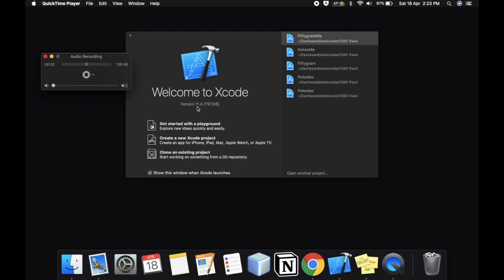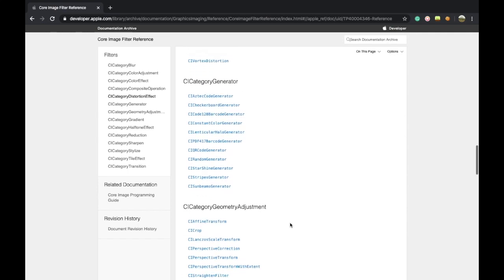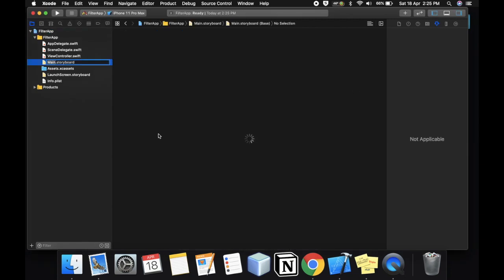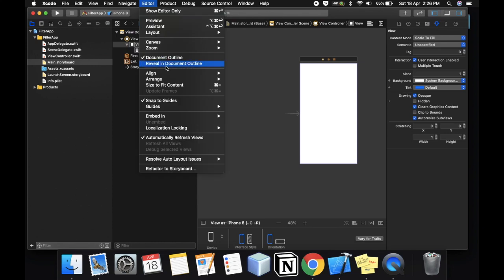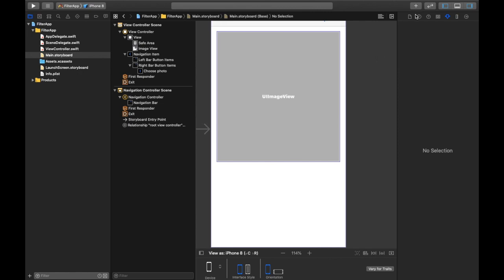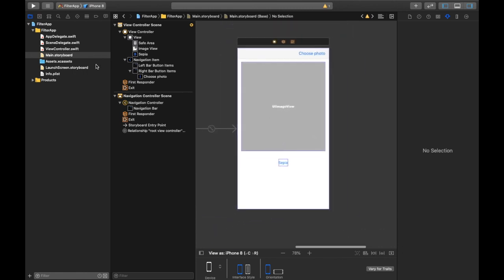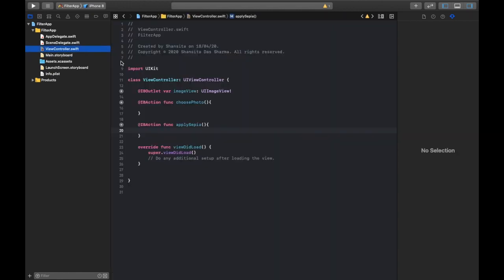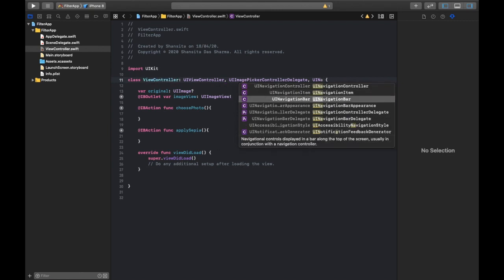Image Filters using CIFilters : iOS App Programming on Xcode 11 - Part 1